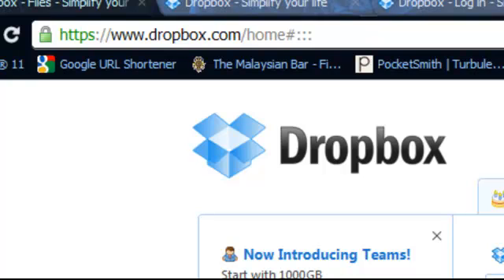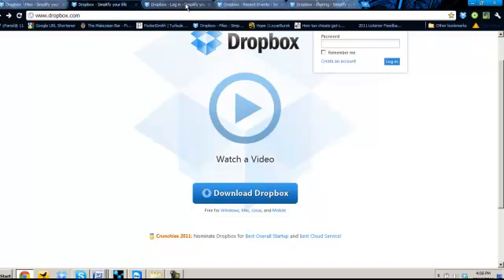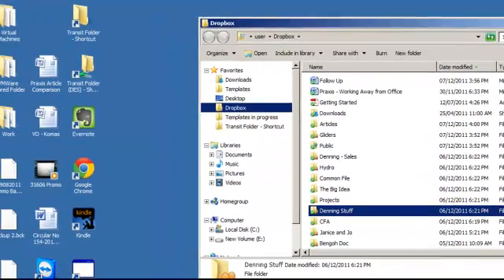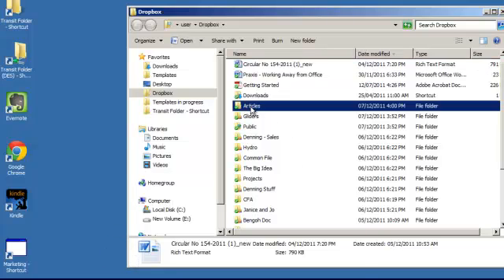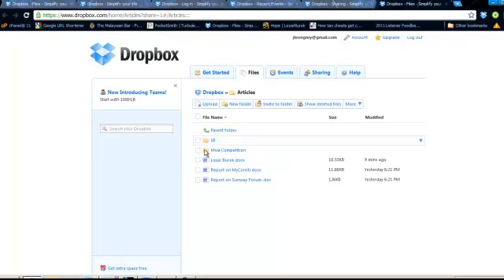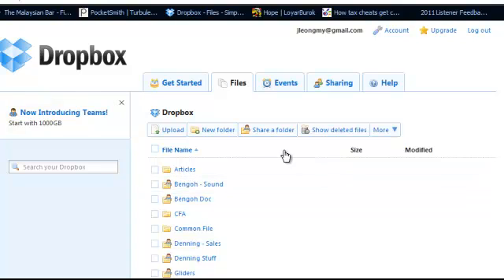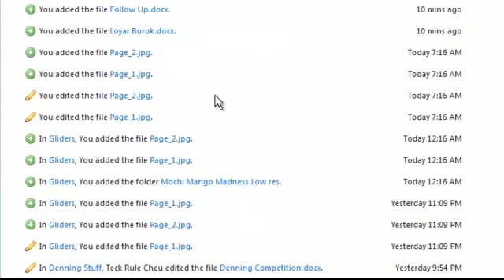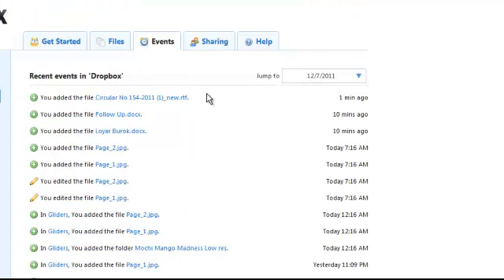Getting Started with Dropbox in 3 minutes